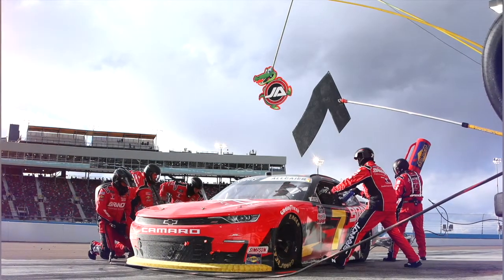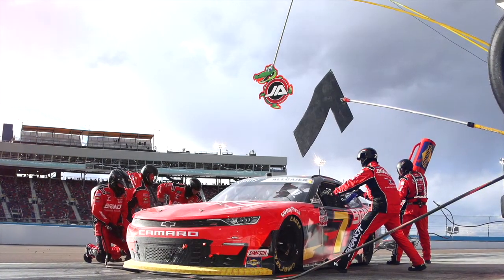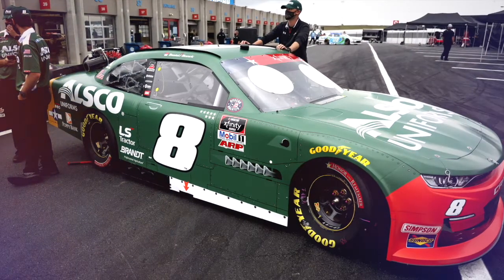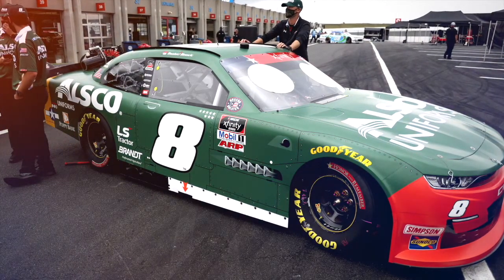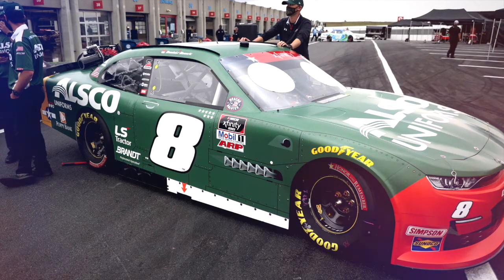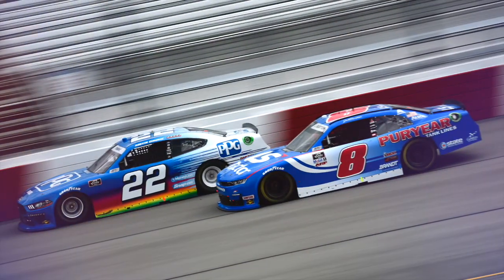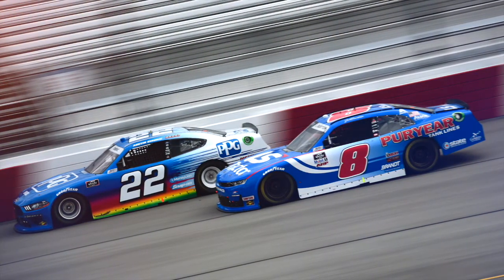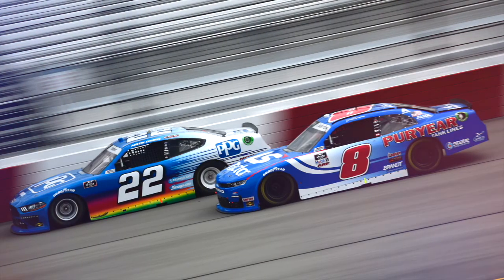How Crew Chiefs fix a tight car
Kids 12 and under are free to all NASCAR Xfinity, and NASCAR Gander RV & Outdoors Truck Series Races. Visit NASCAR.com/KidsTix for more information!